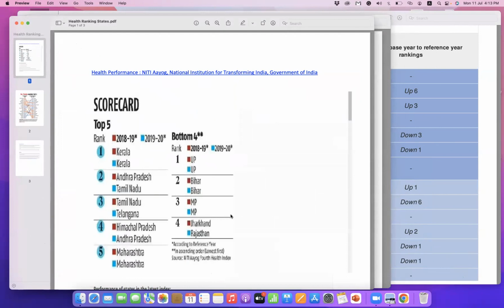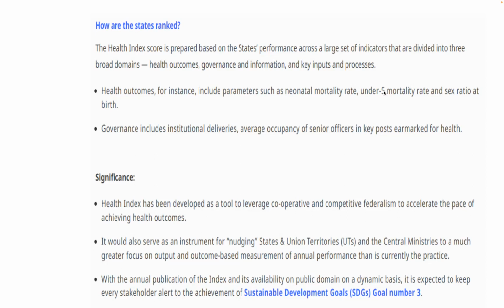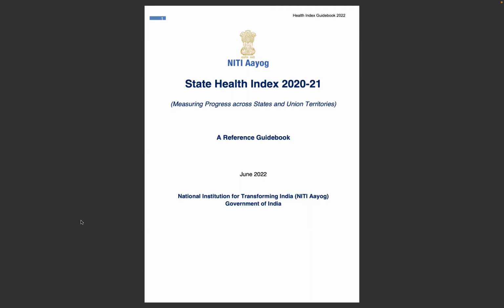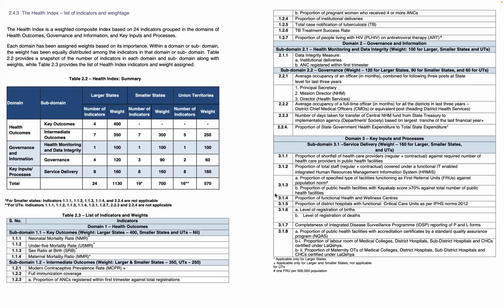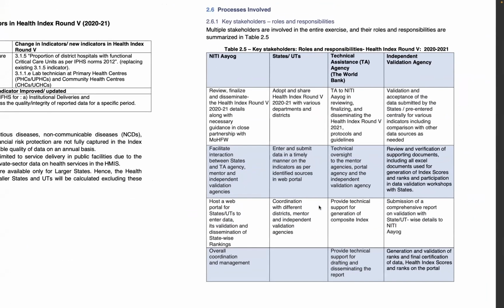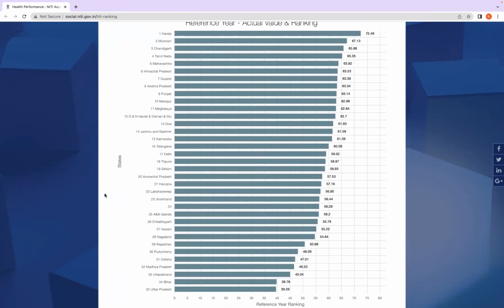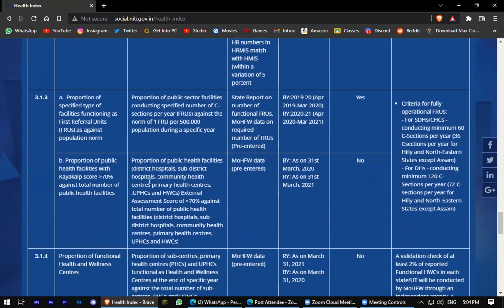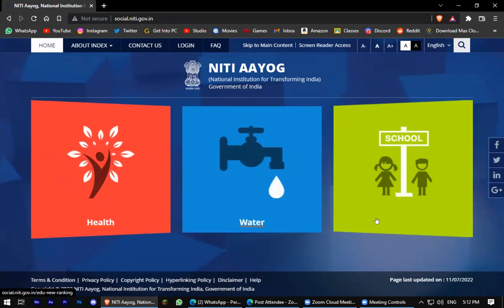SRIJAN SOCIAL INTERNSHIP ON PUBLIC POLICY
Discussion on NITI Aayog Health Index 2022